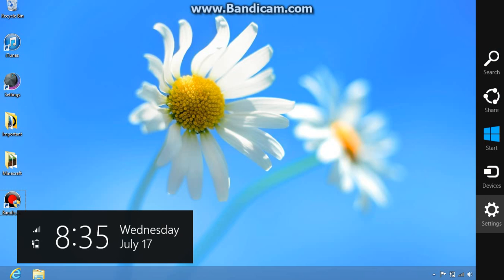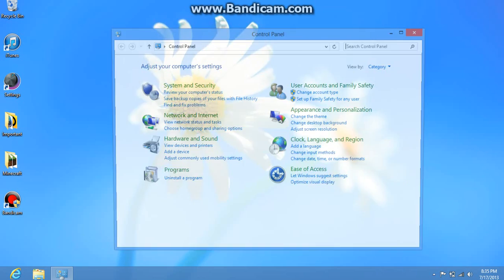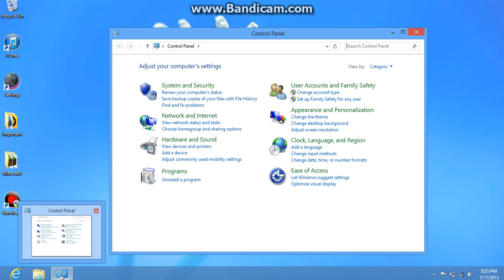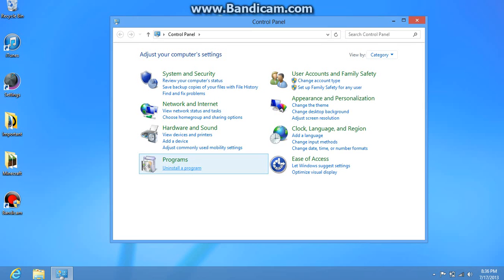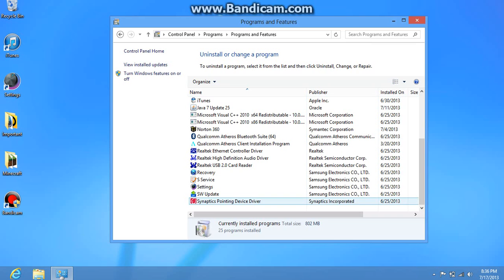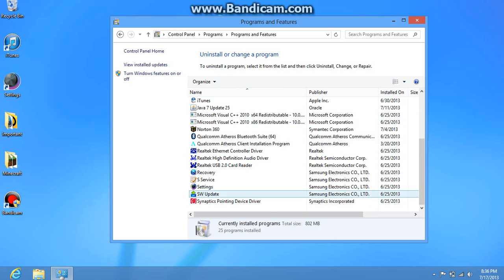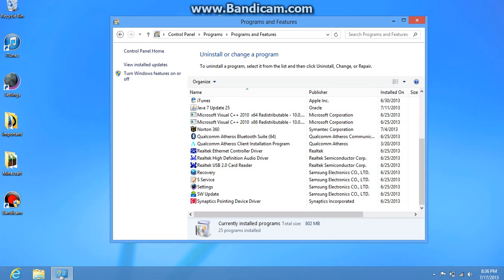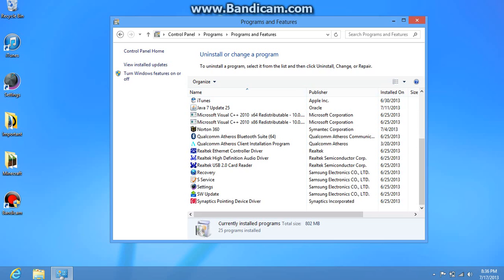How to Uninstall WinRAR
How to uninstall WinRAR off your Laptop or PC.